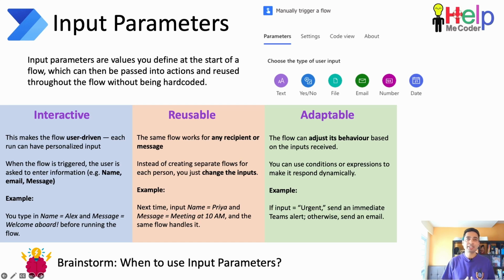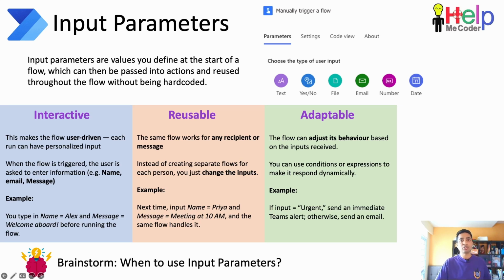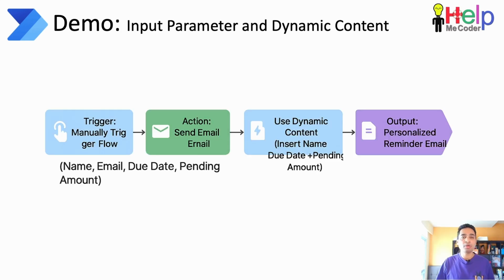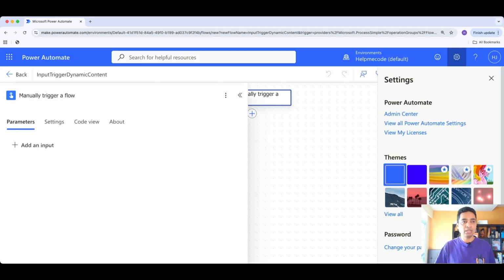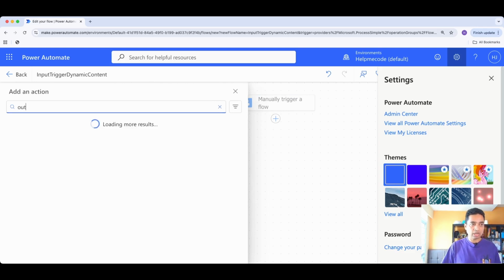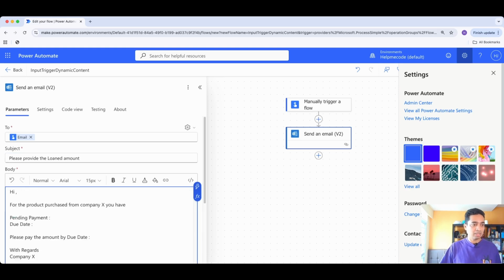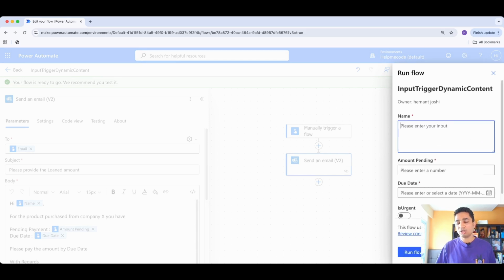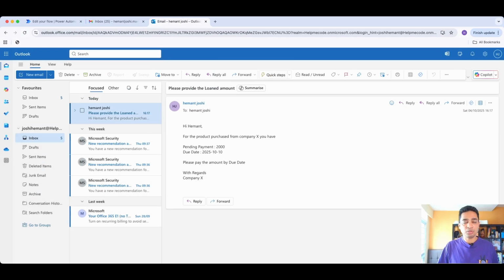Input Parameters & Dynamic Content in Power Automate (Part 6)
In this video, we dive into Input Parameters and Dynamic Content — two powerful features that make your Power Automate flows flexible, interactive, and reusable. ⚡

You’ll learn:
✨ What Input Parameters are and how to use them in manual (instant) flows
📥 How to collect user input through buttons, forms, or trigger fields
🔗 How Dynamic Content connects data across different actions

📌 Demo:
We’ll create a flow that collects user input, processes it dynamically, and sends a personalized message — all using dynamic content mapping.